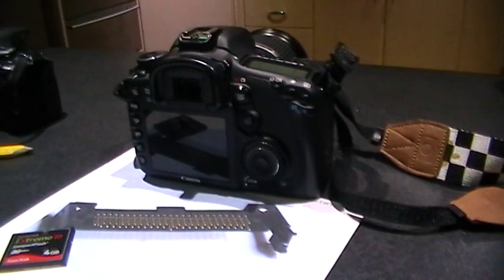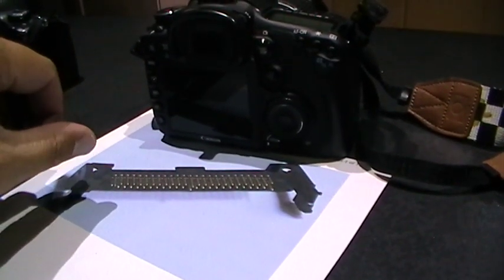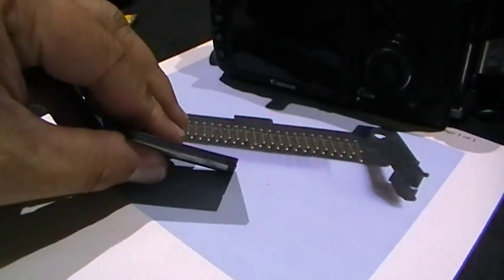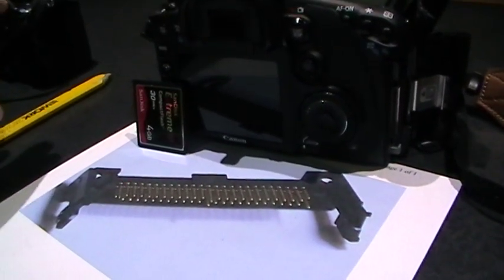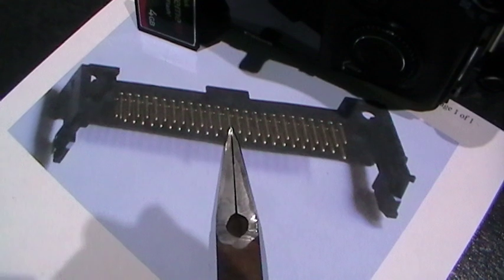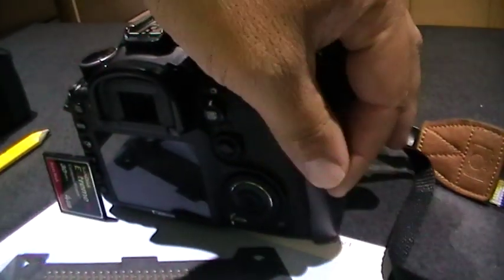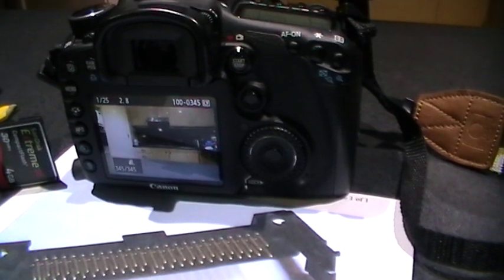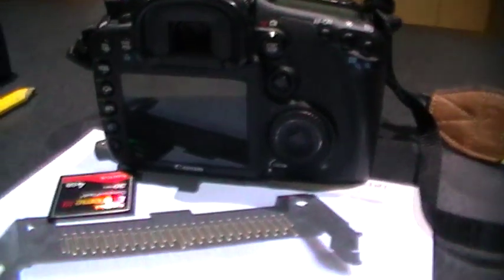Canon 7D camera cf card pin pushed in - repair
One of the pins inside the cf card slot got pushed in where it was not supposed to be upon inserting a cf card. As a result, the camera came up with a cf card error and could not read or write to the card. Was going to cost me $350 to fix at the local repair shop. Decided to grind down a long nose pliers so it was small enough to fit into the cf card slot and grip onto the pin - then CAREFULLY pull it back into position. Camera now works as normal. Not sure though how much damage occured to the internals on the otherside of the damaged pin. I don't take any responsibility for any damage which might occur as a result of what you may do. Good luck!